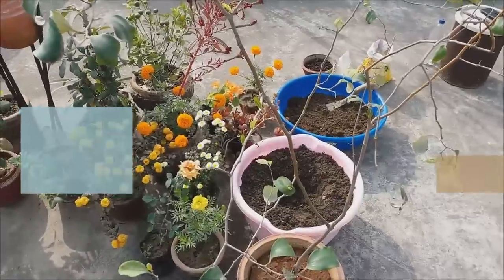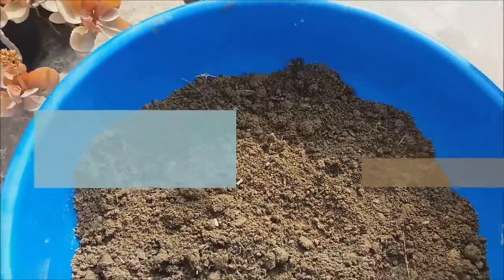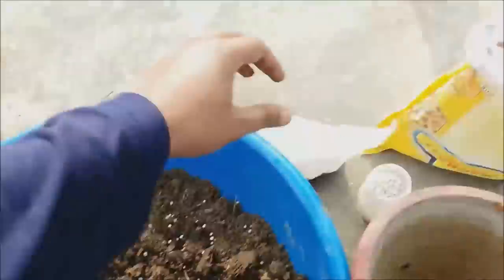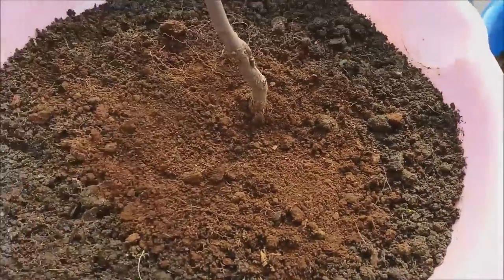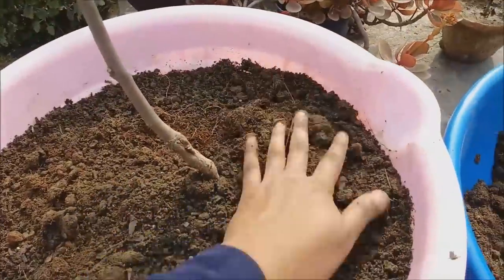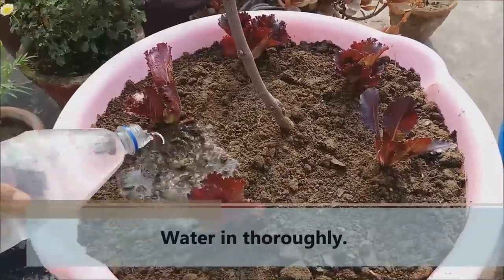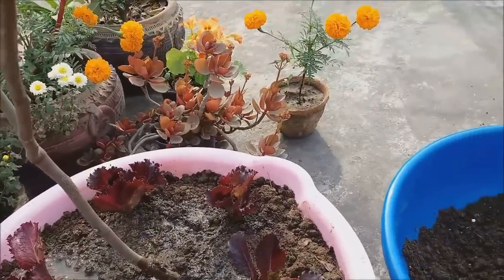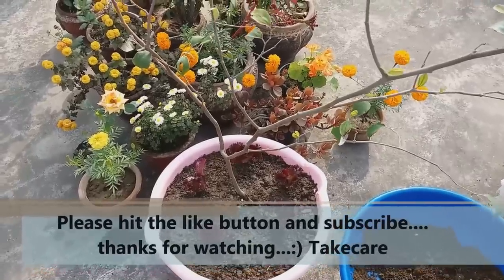How To Grow Apple Ber or Jujube Fruit in Container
Ber is the Urdu name for the fruit of the tree Zizyphus vulgaris, or mauritania or sativa and is called the jujube berry in English. It is also known as the Indian jujube or Chinese date. Apple Ber is a Thailand variety ber. The taste of these ber is very sweet. The weight of each plum is about 100-200gm. It looks similar to green apples. That is why seed is known as apple plum. This kind of plant starts giving fruits after 6 months. It gives fruits twice in a year. Plums are produced mainly December to January. This tree gives 25-30kg fruits during first year and in the second year itgives 40-45kg fruits. It is a new variety fruit in the present market and it is attractive too. In big cities of India these fruits can be sold.
     The fruit has been used in traditional medicine as an emollient, expectorant, coolant, anodyne and tonic and has been used as an antidote for aconite poisoning. It is given to relieve abdominal pains during pregnancy and can be applied to wounds when used in a poultice.

DAIZZ'S Medicinal TIP:-

  The leaves can be used as a laxative and for throat problems as a decoction and the same liquid can also be used for skin problems. The roots have wound healing properties too.

   Medical researchers have found a “new” flavonoid in ber called zivulgarin and trials are underway to discover how it might benefit us. Oleamide found in an extract of Zizyphus jujube has been found to help fight Alzheimer’s disease, and help the cognitive processes.
    It has been found that there is saponins in he leaves and vitamin C in the form of ascorbic acid in the fruit, as well as the B-complex vitamins, thiamine, riboflavin and pectin. It has immunostimulant, antioxidant and wound healing properties, and pectin is known to be useful in cases of diarrhea. The fruit also helps lower cholesterol levels and blood pressure. Some of the triterpenoic acids isolated from the fruit are also believed to be useful in fighting cancer and HIV.